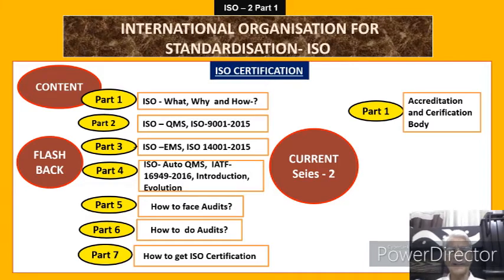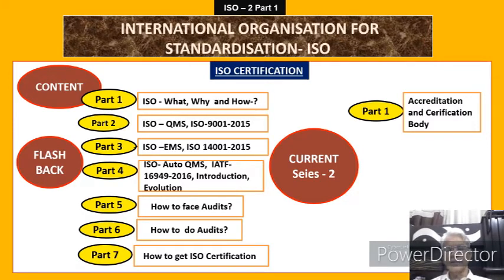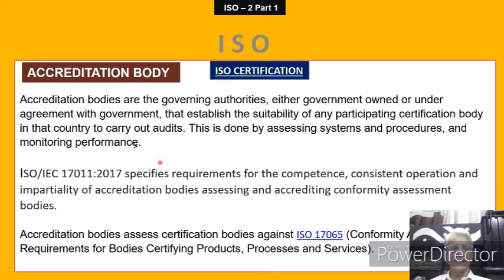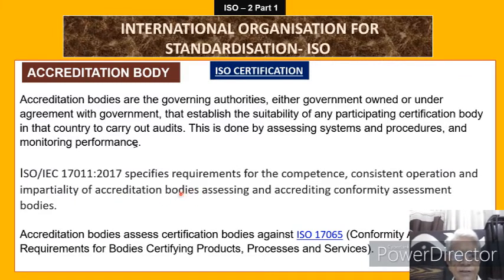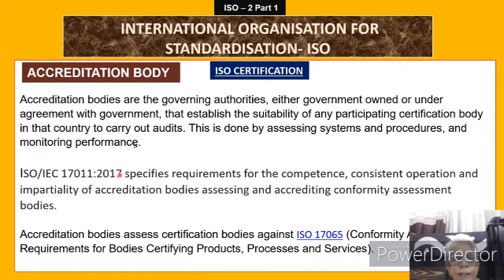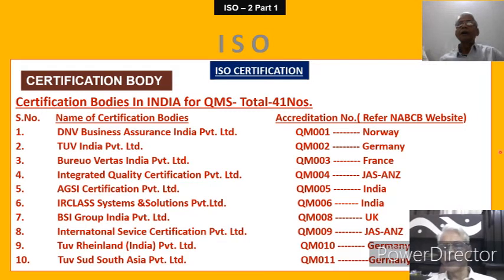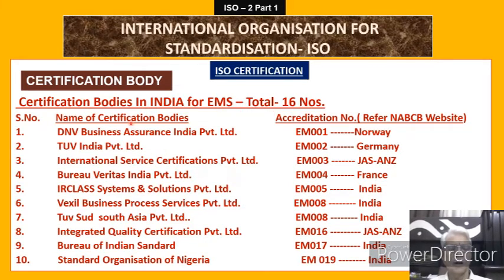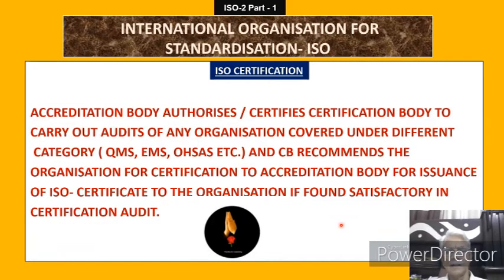Chaubey ISO-2 Part 1E on Accreditation Body and Certification Body in English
This video describes about Accreditation Body and Certification Body in ISO-System. What is Accreditation Body(AB) and Certification Body(CB), What is the relation between AB and CB, What are different Accreditation Body and Certification Body active in India, What is their origin country of AB and CB  ,
How AB accredits CB , and many more question which I have tried to explain in this video. Hope this will in understanding and role AB and CB in ISO-Audit System